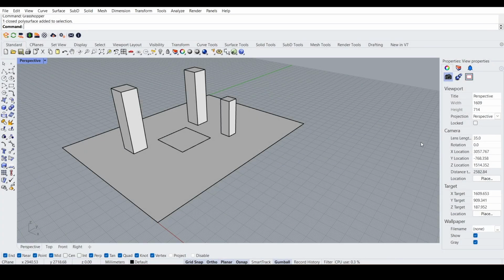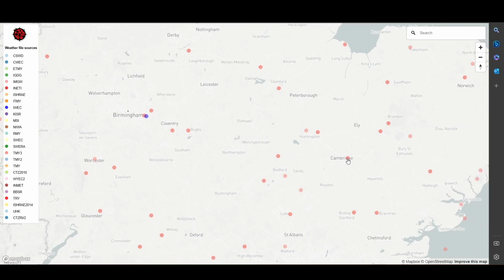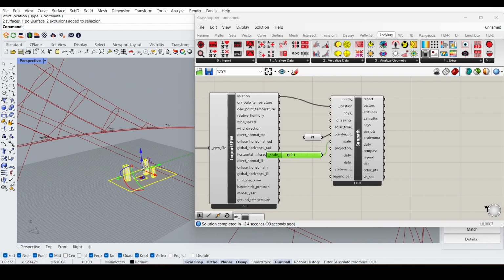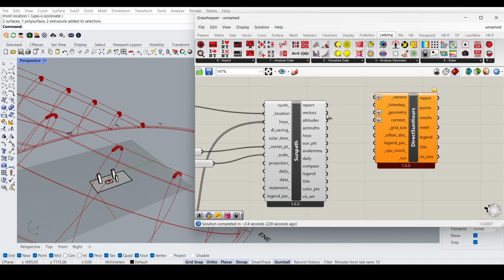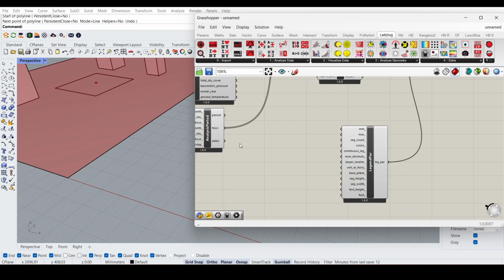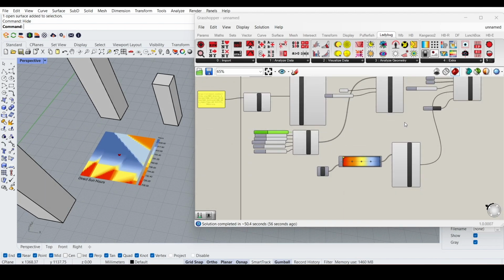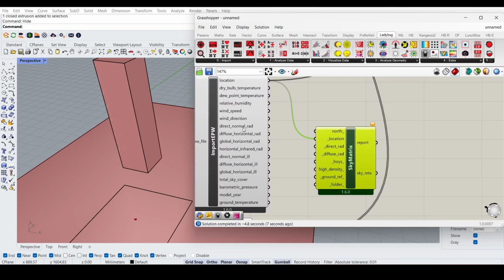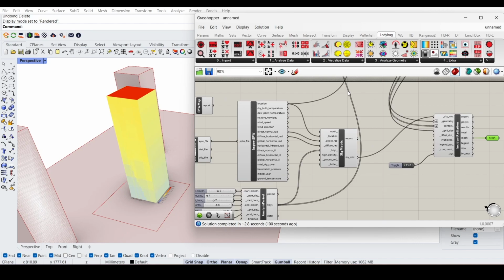Ladybug Grasshopper Tutorial Sun Hour and Radiation Analysis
In this tutorial video, you'll learn how to harness the power of Ladybug for Rhino to perform detailed sun and radiation analysis for your architectural designs. Using Ladybug, you'll be able to accurately predict how the sun's movement affects your building's energy performance and make informed decisions on how to optimize your design for energy efficiency. With step-by-step guidance and practical examples, this video is perfect for architects, designers, and anyone interested in sustainable design practices. Don't miss out on this opportunity to take your architectural design skills to the next level!

Timestamps:
00:00 - Intro
01:10 - How to install ladybug
02:05 - Loading in Weather data (EPW)
03:12 - Setting up the sunhour analysis
10:20 - Changing the resolution of the analysis
11:07 - Changing the analysis period
11:30 - Changing the geomtry the analysis is applied to
12:25 - Changing the colours of the legend
13:15 - Setting up the radiation analysis
14:15 - Baking the analysis
15:47 - Outro